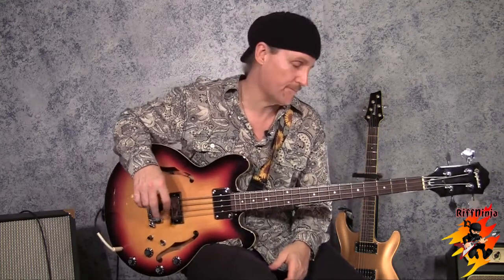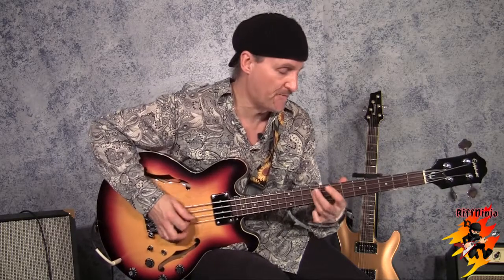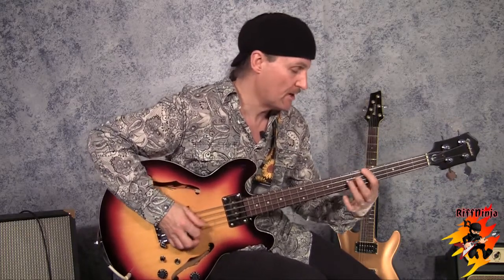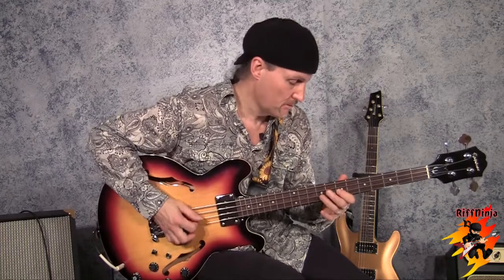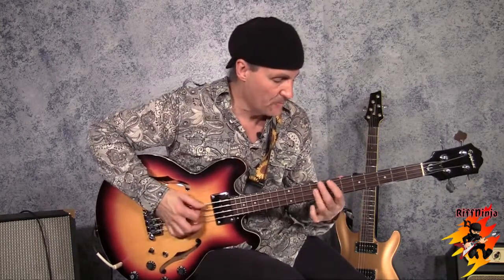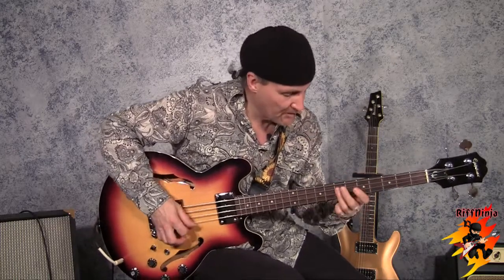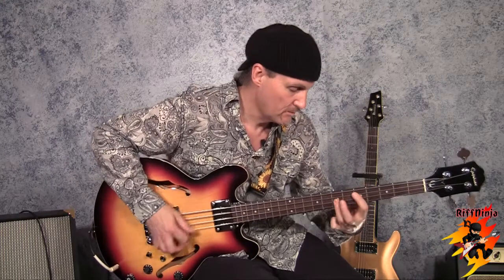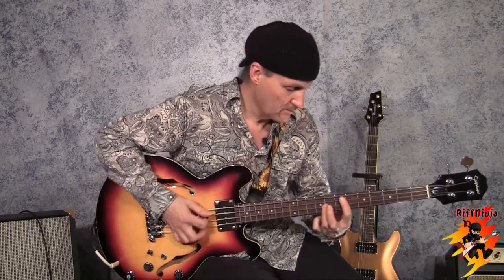Bass Guitar Lesson: The I IV V Perfect Interval Box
This lesson explains the I IV V box on the bass guitar. This bass guitar lesson is really a good one to understand, because so many common songs work out of this box, and you can use the harmonies in this box as fills or riffs on your bass.